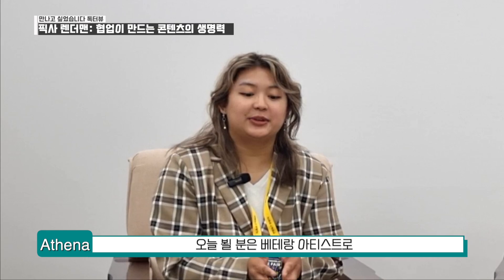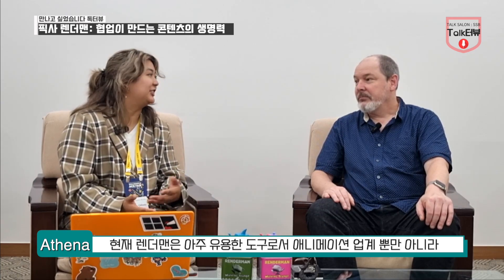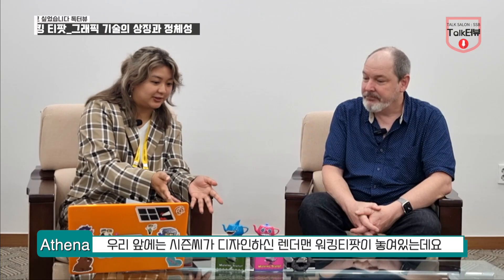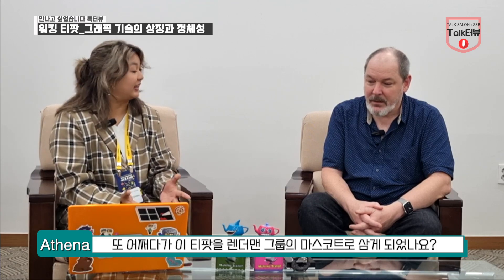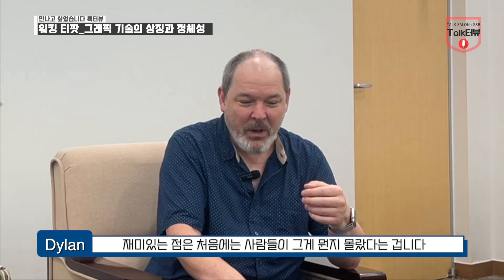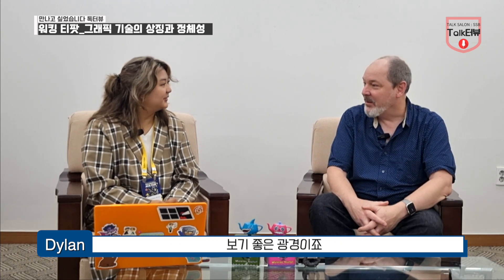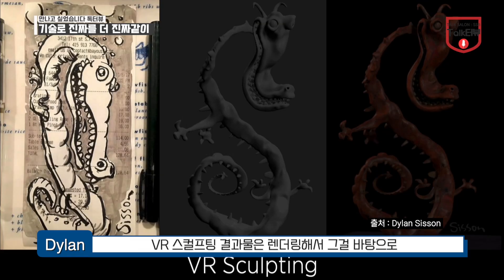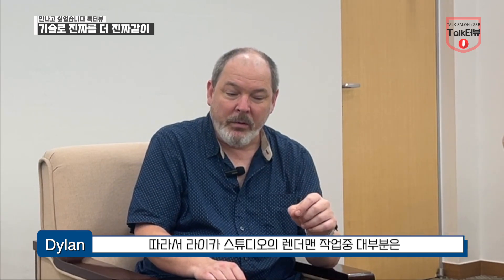인사이드아웃도 AI로 만들었다고? 픽사의 디지털 기술의 모든것!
인공지능의 기술은 어디까지 뻗어갈까요?
이제 애니메이션 영화 제작 업계에서도 AI 기술을 빼놓을 수 없습니다.
ACE Fair에 기조연사로 참여한 픽사의 디지털 아티스트이자,
디지털 3D 솔루션, 렌더맨(Renderman)을 총괄하는 크리에이티브 디렉터인
딜런 시슨(Dylan Sisson)을 만나 AI 기술과 애니메이션이 만나 일으키는
시너지에 대해 이야기를 나누었습니다.